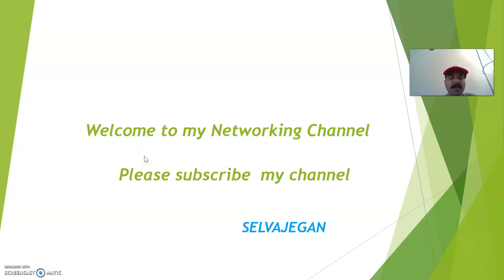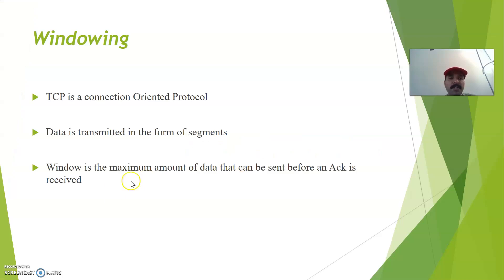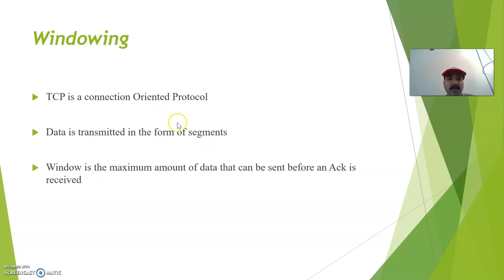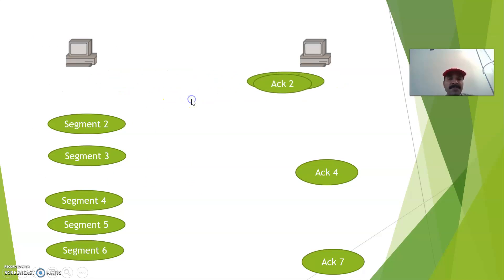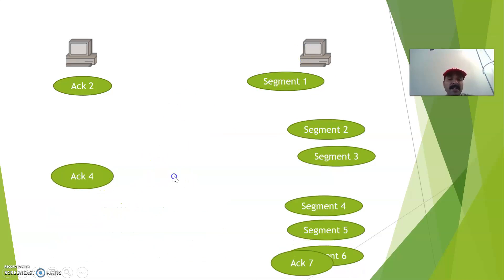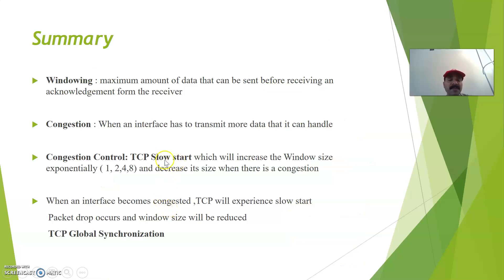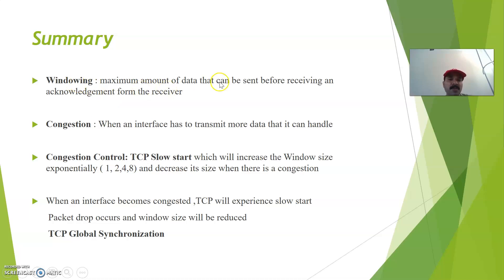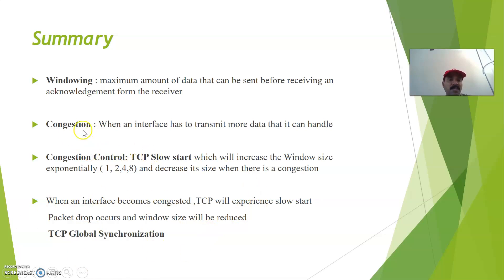TCP Windowing Concept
TCP is a connection Oriented Protocol

Data is transmitted in the form of segments

Window is the maximum amount of data that can be sent before an Ack is received

Windowing : maximum amount of data that can be sent before receiving an acknowledgement form the receiver

Congestion : When an interface has to transmit more data that it can handle

Congestion Control: TCP Slow start which will increase the Window size exponentially ( 1, 2,4,8) and decrease its size when there is a congestion

When an interface becomes congested ,TCP will experience slow start
 Packet drop occurs and window size will be reduced
TCP Global Synchronization